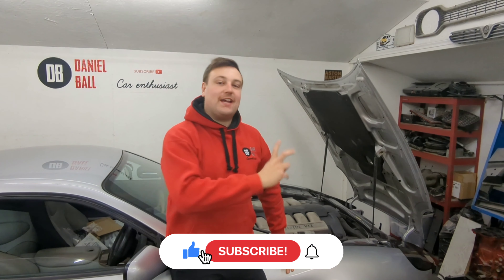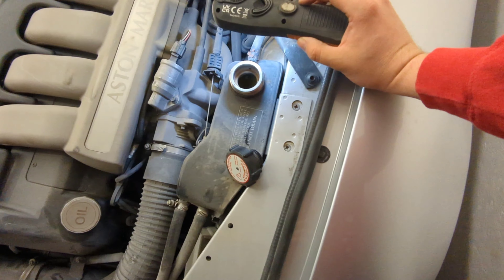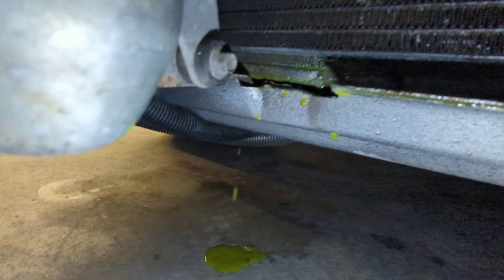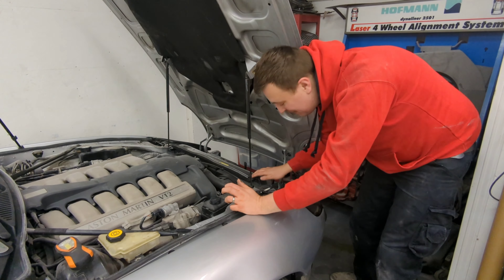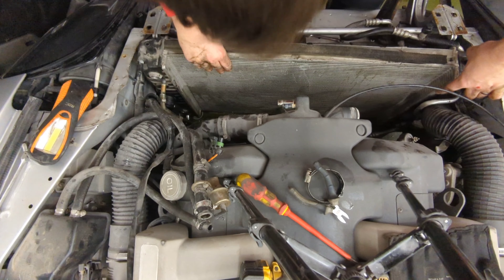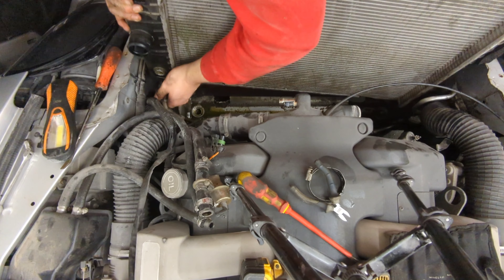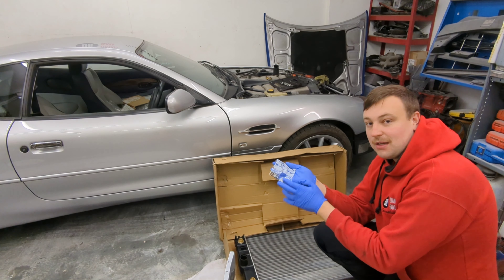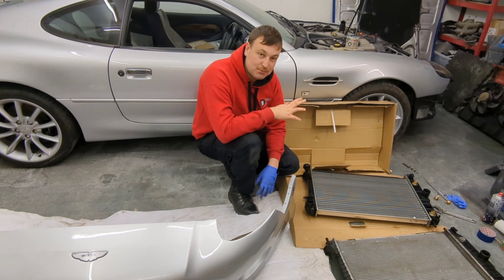MASSIVE backwards step! Salvage Aston Martin DB7 build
Character building, that's what they call it isn't it? And in this disaster of a video, my Aston Martin DB7 Vantage salvage project sadly takes a turn for the worst when I discover a coolant leak, and then source a radiator that doesn't fit. Sadly it puts an end to my hopes of putting the panels back on, but I'll come back fighting. I'm always keen to document the rough with the smooth, so join me singing "things can only get better" and then tune in next week!